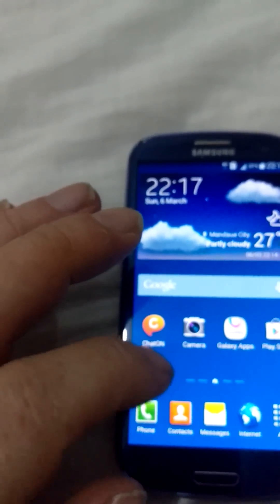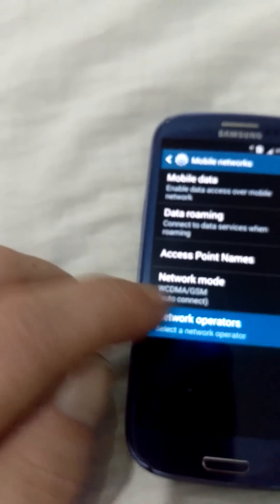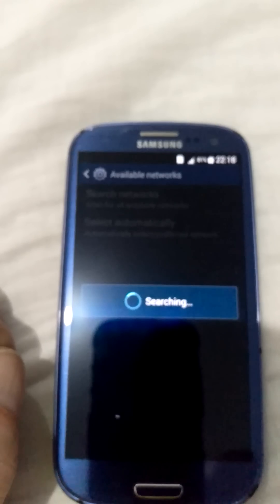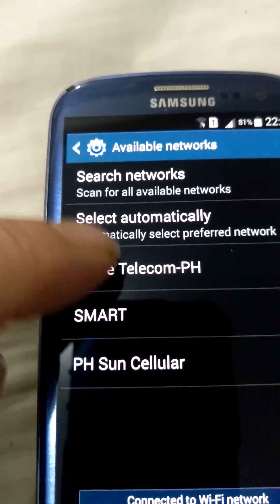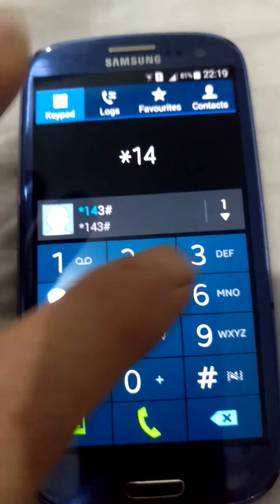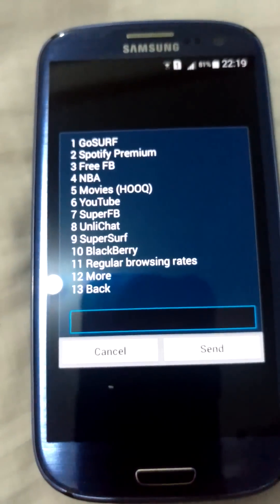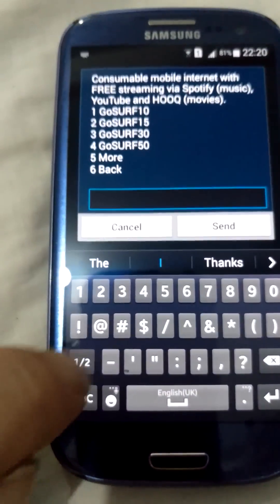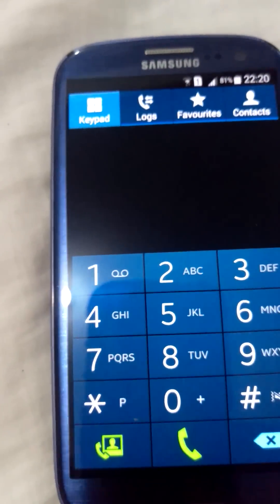how to reset the mmi code (ussd) htc or samsung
try this fix if it will work for you as it did for me on my htc one m9 and samsung phones  i will be trying it on the samsung S8  and the new samsung S10+ this year so will update if it works or not yes its works as well but the phone software MUST BE UPDATE,D first ppl

UPDATE = i will be trying this on my new fold 3 the 256gb and also the fold 512gb next year will update if need to do aneything elce to make it work or not